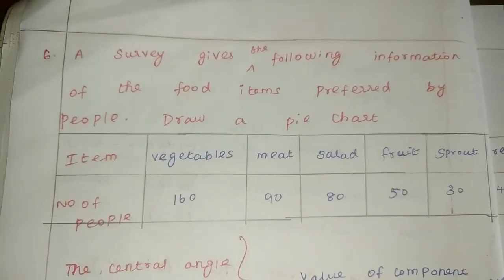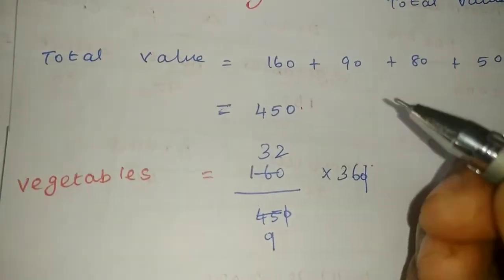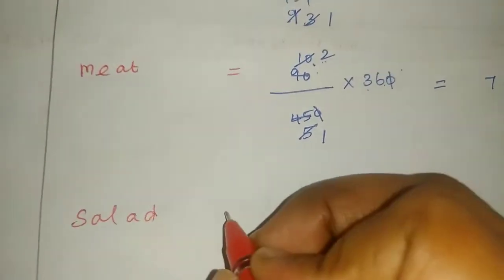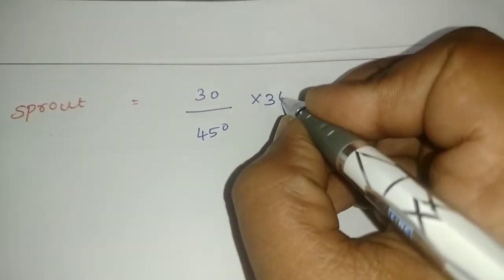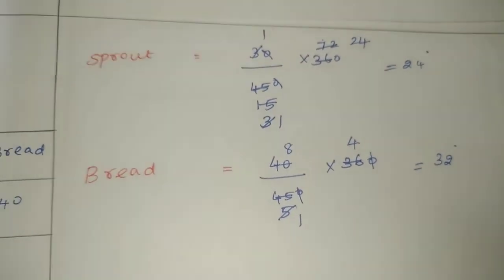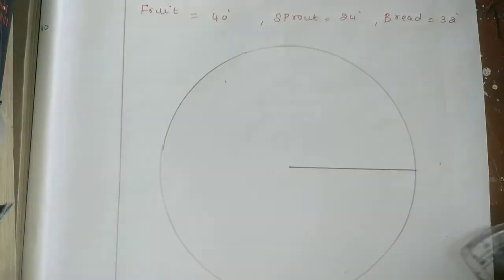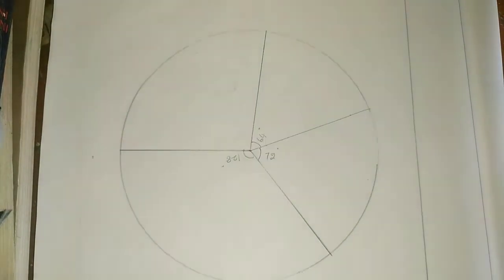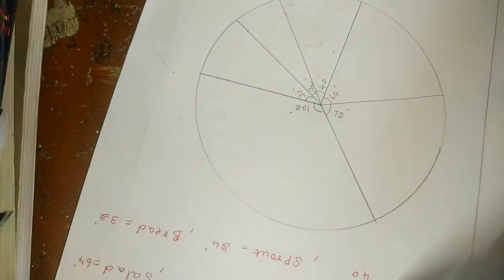8 std maths , chapter -6, Exercise-6.1, 6 th sum.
8 std maths , chapter -6, Exercise-6.1, 6 th sum.

8stdmaths chapter -6# Exercise-6.1#6thsum#tamilnadu#newsyllabus#fullterm#